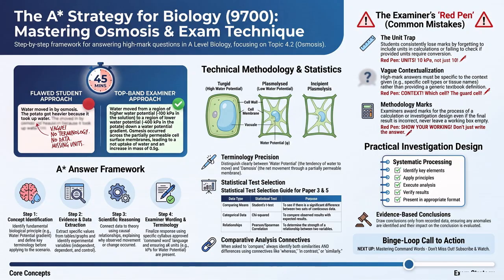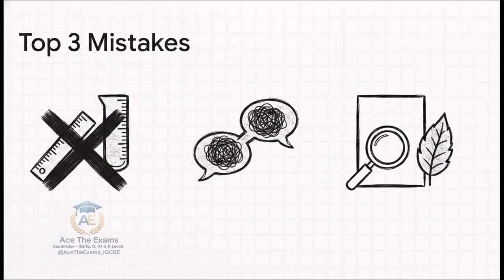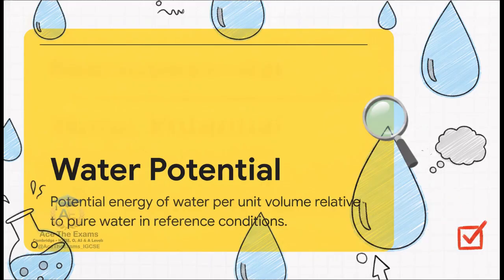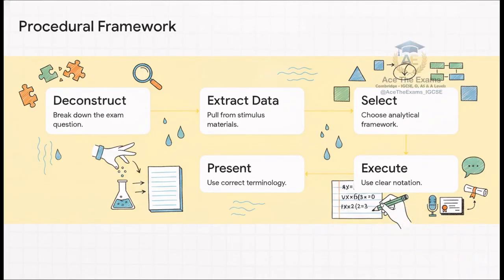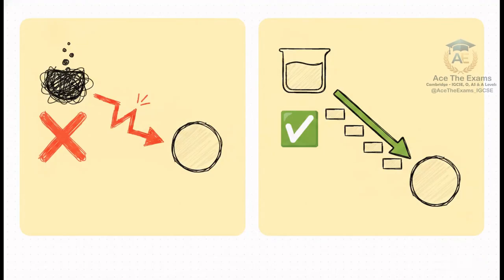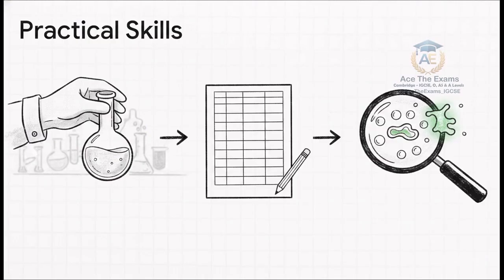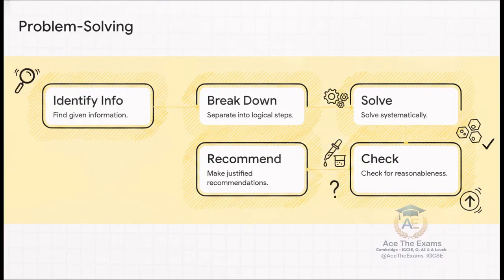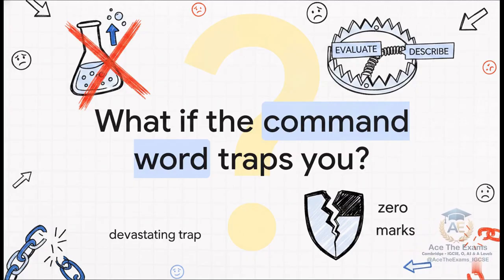Osmosis Movement of Water by Water Potential Complete Concept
Learn osmosis movement of water by water potential complete concept breakdown quickly with clear exam-focused steps and a concise worked explanation. examtips alevel biology #9700